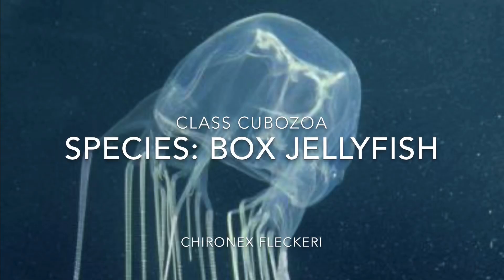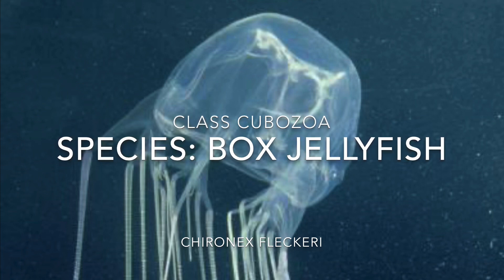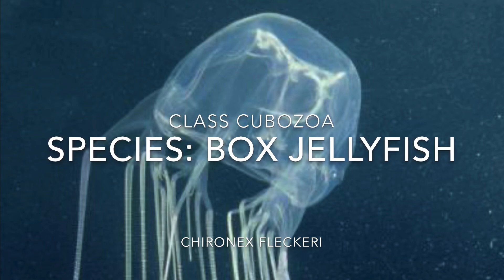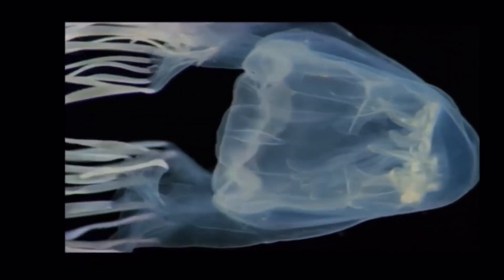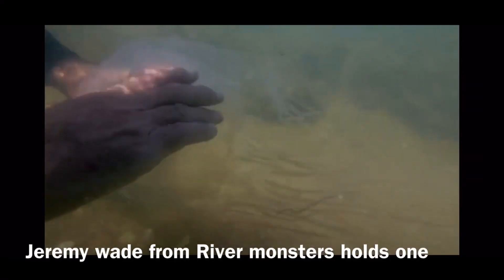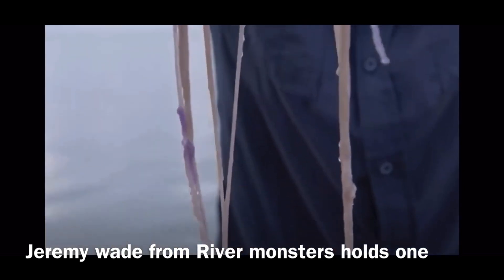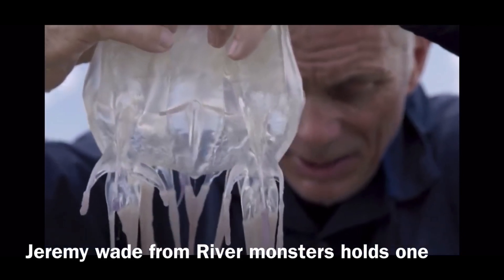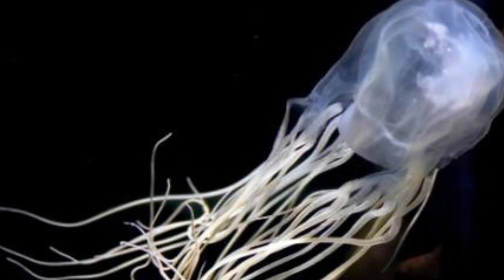Sea Wasp - a box jellyfish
Hello! And today we will be diving into the class cubozoa and more specifically talking about the deadly sea wasp ( a kind of box jellyfish).